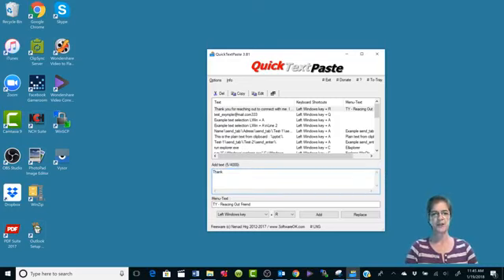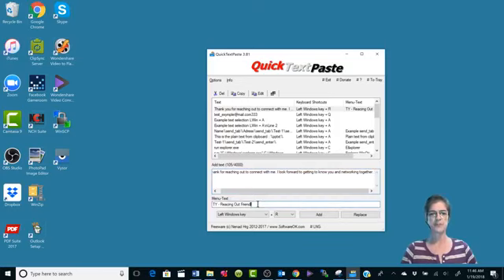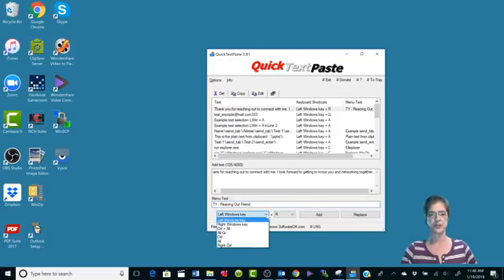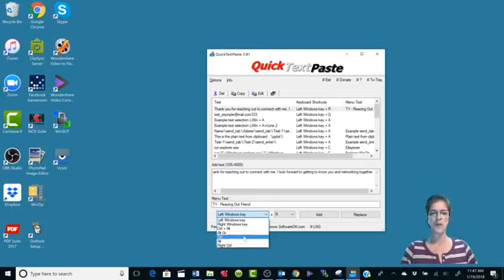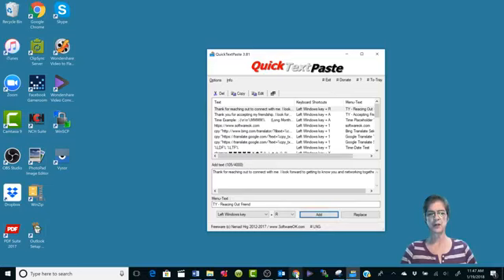How To Use QuickTextPaste for Windows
How To Use QuickTextPaste for Windows - a macro type program for assigning a string of text to keytrokes as a time saving feature.